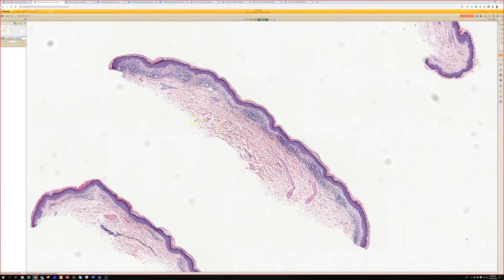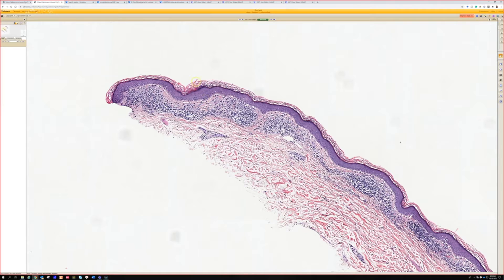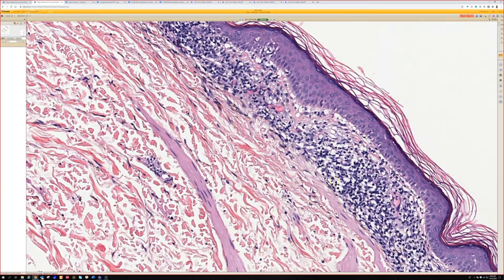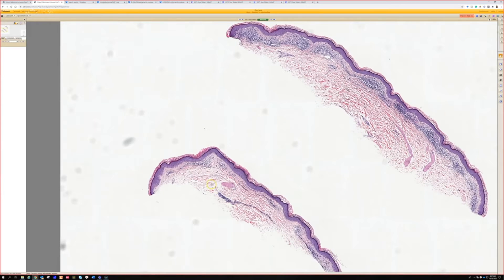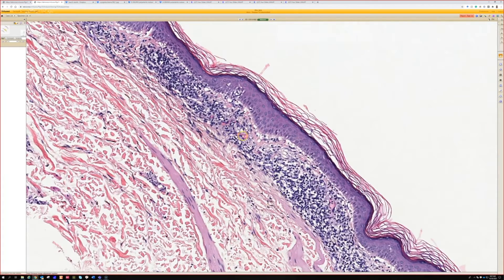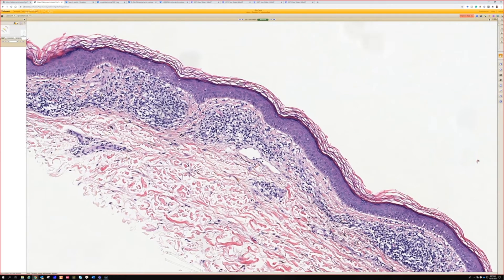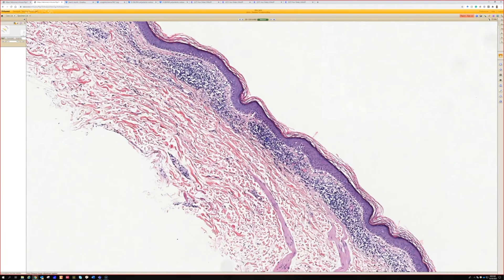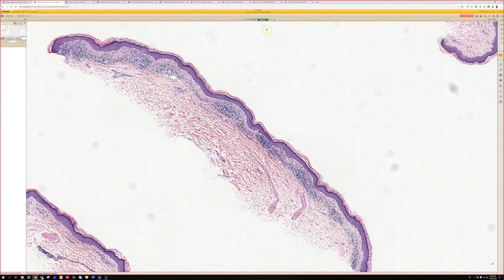Pigmented Purpuric Dermatosis (Schamberg disease, lichen aureus, etc) pathology dermatology